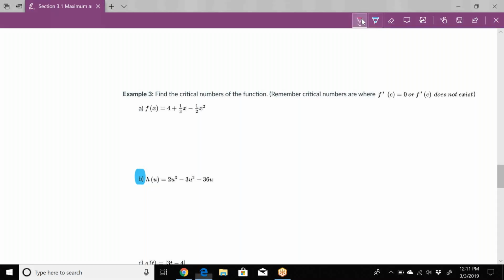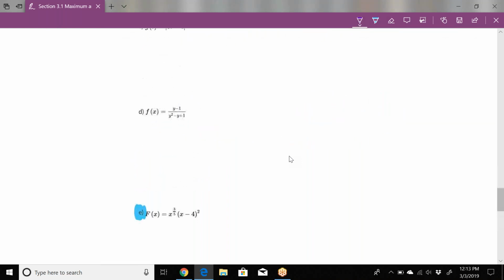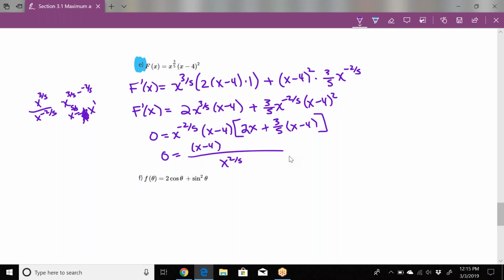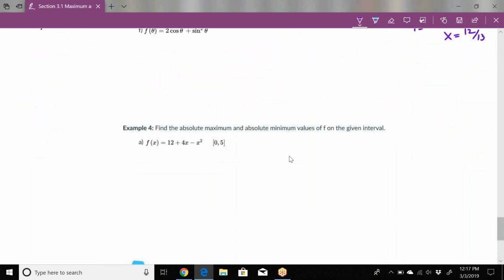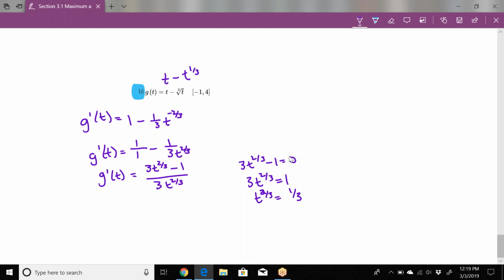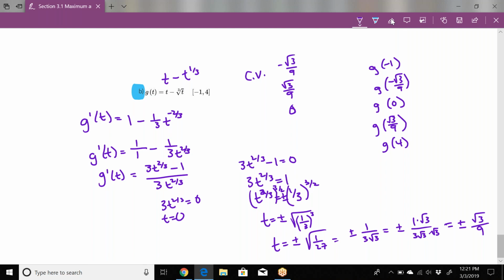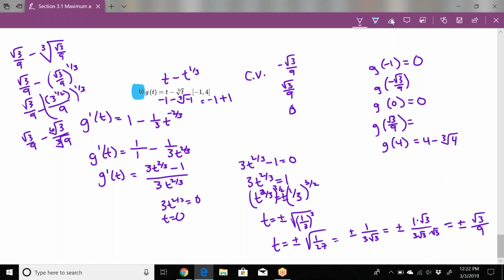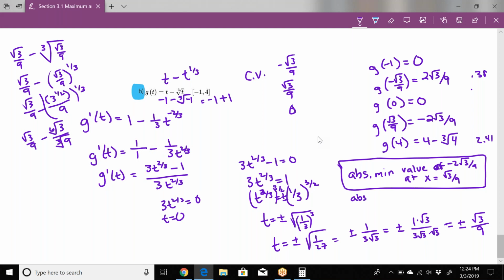Math 211 Section 3.1 Extra Examples